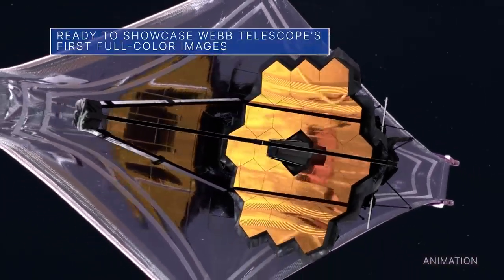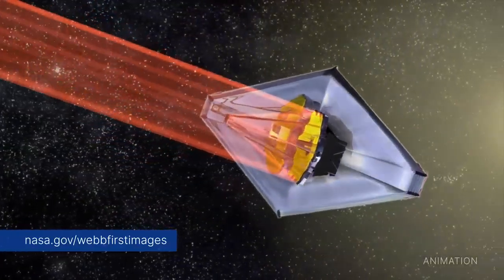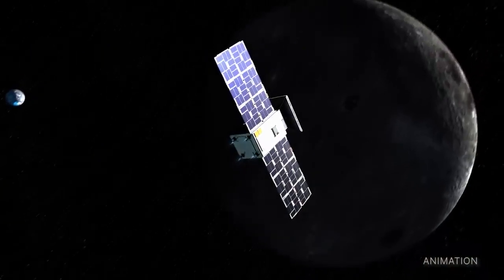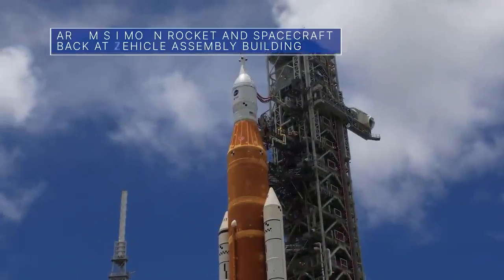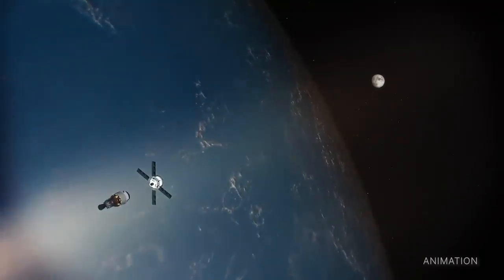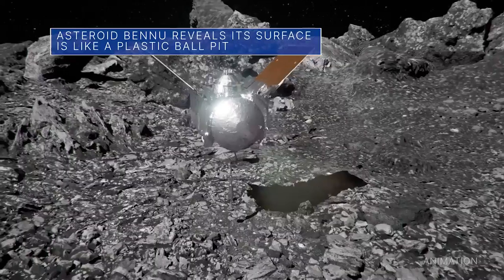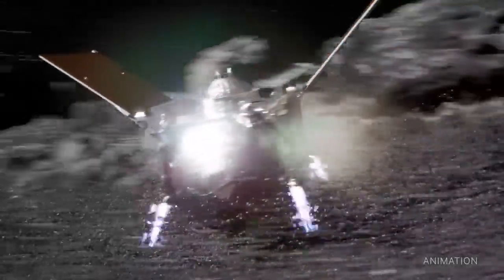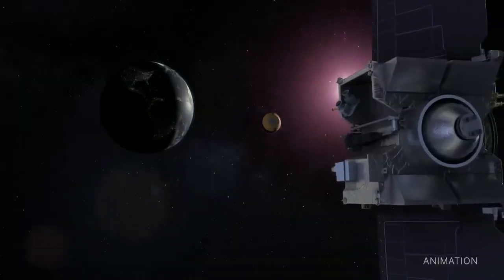Ready for the Webb Space Telescope’s First Full Color Images on This Week @NASA – July 8, 2022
Ready to show off the Webb space telescope's first full-color photographs, reconnected with a spacecraft on a vital mission to the Moon, and our Artemis I Moon rocket and spacecraft move a step closer to launch... a handful of the stories to tell you about - This Week at NASA!